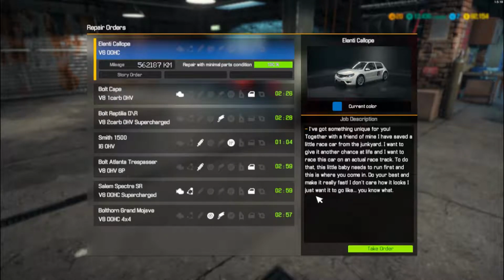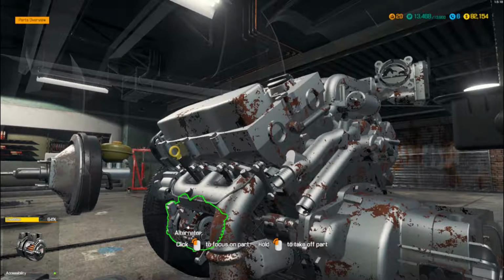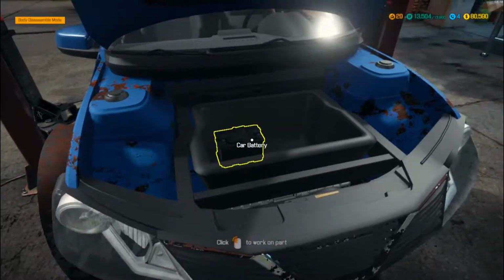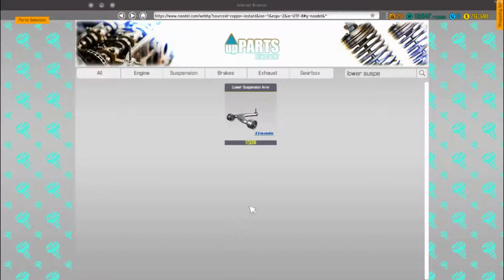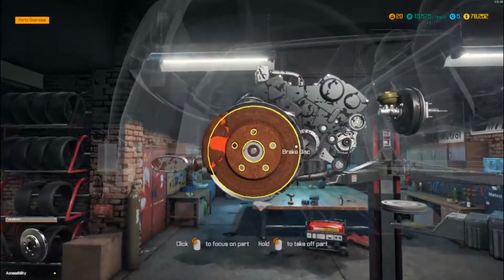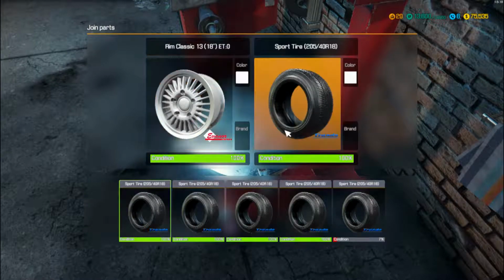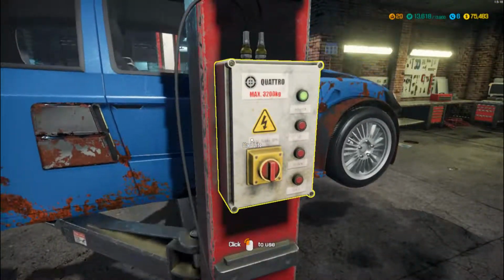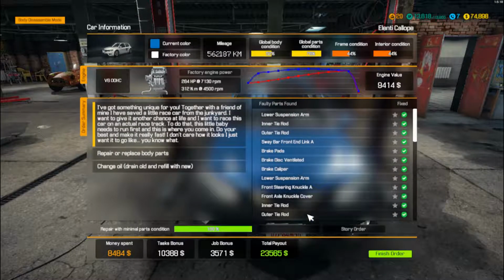Car Mechanic Simulator 2018 Story Orders - Episode 18 - Elenti Callope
Car Mechanic Simulator 2018 - Story Orders
We look at all the Story Orders in this series.